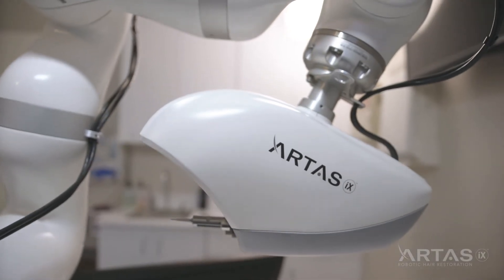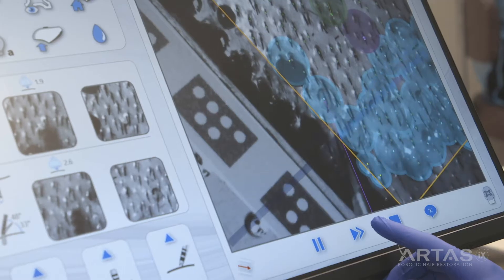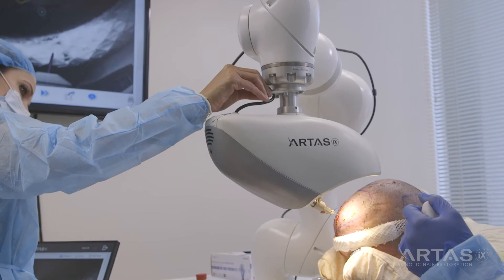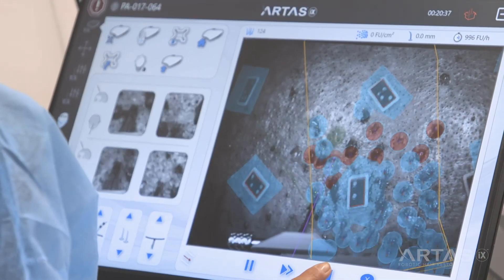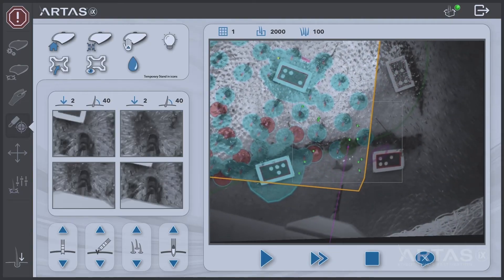ARTAS® Physician Testimonial – Dr. Gregory Turowski